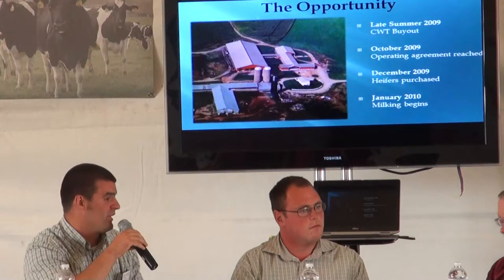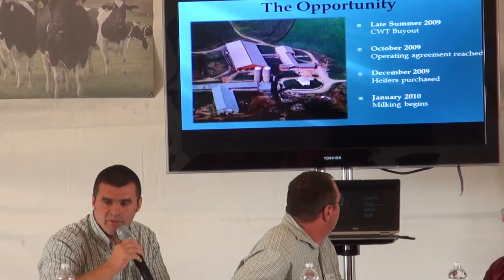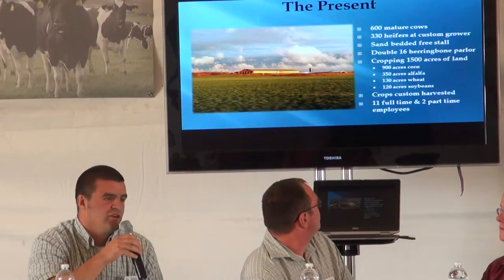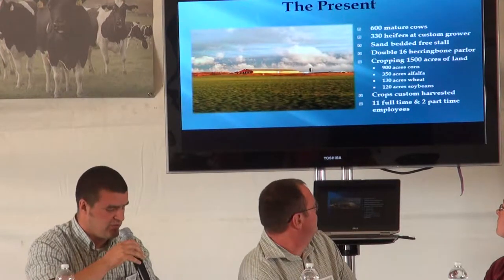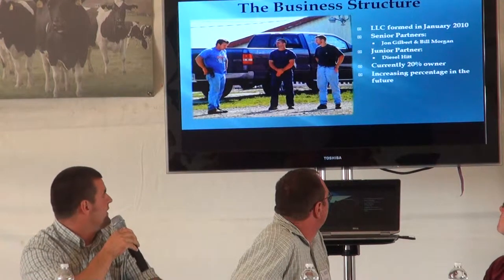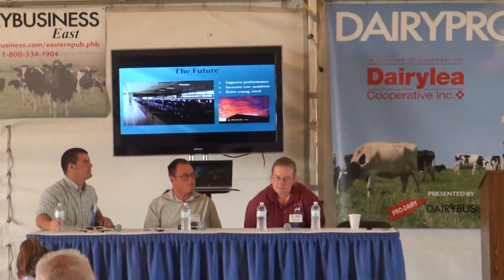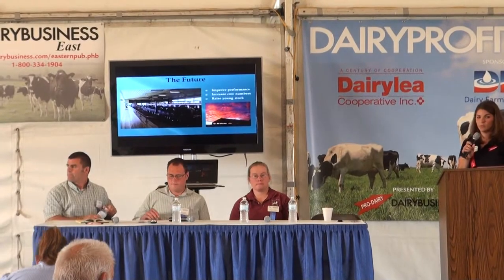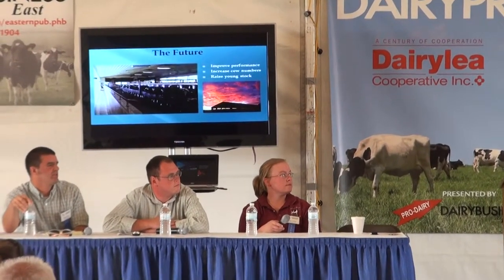Dairy Profit Seminar: A Portrait of the Next Dairy Generation Part II